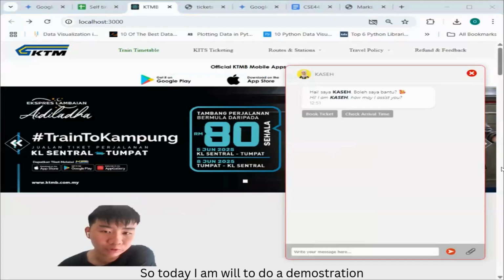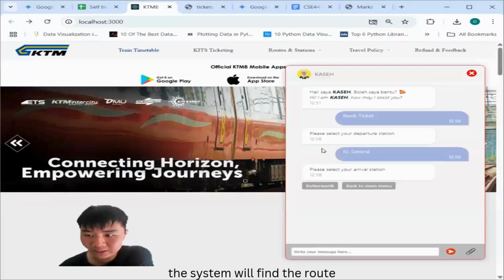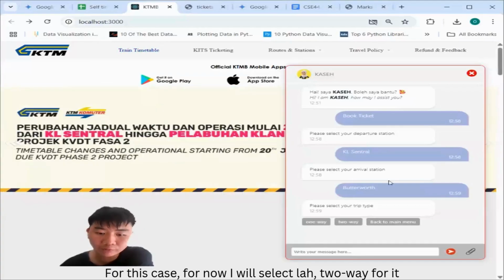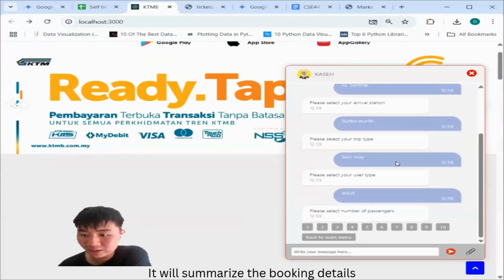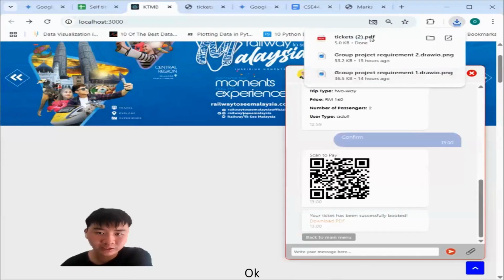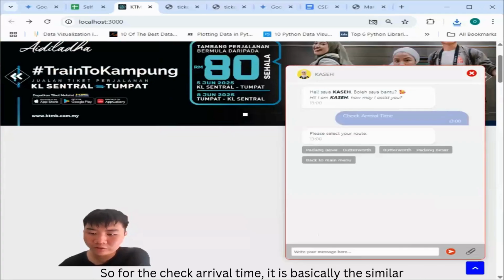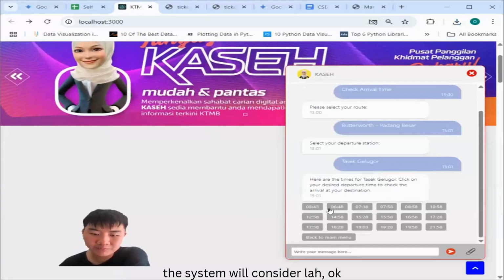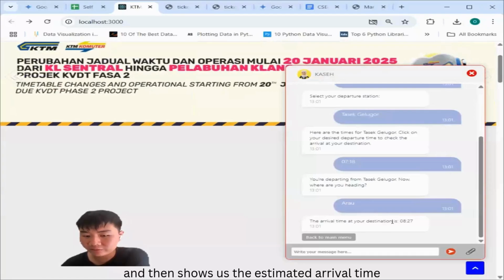CSE443 Group Project Demonstration